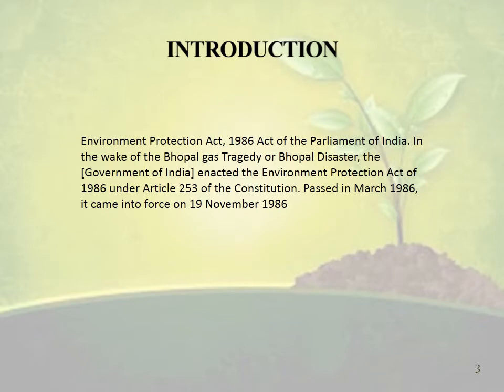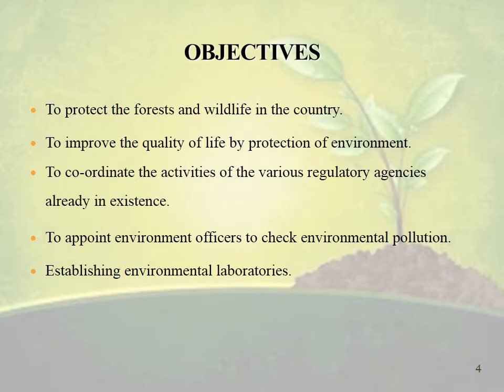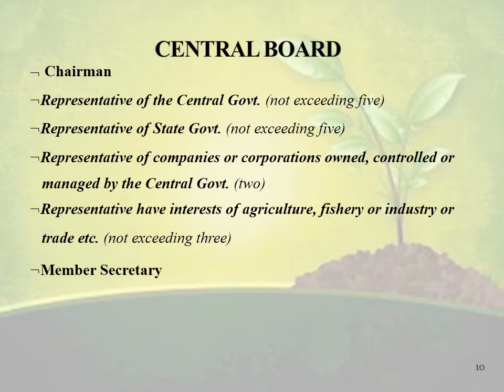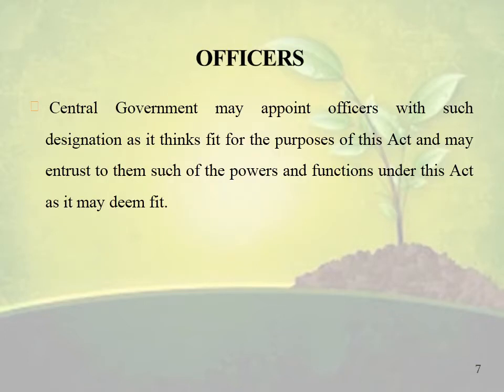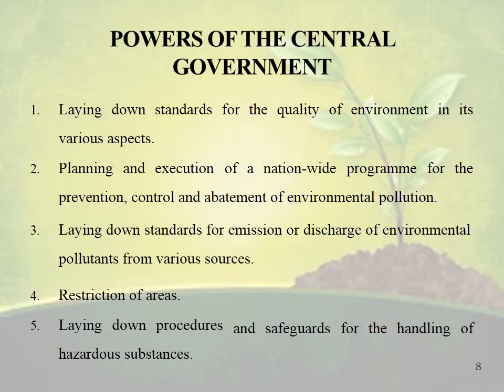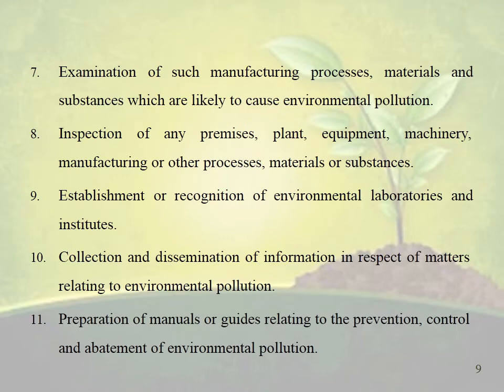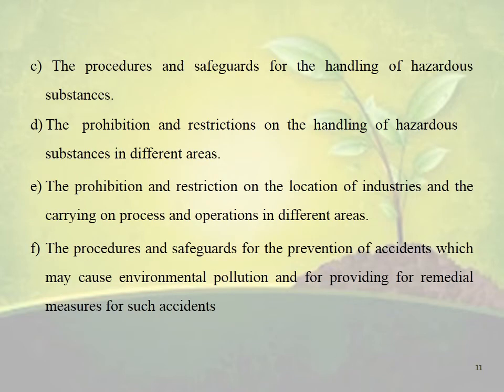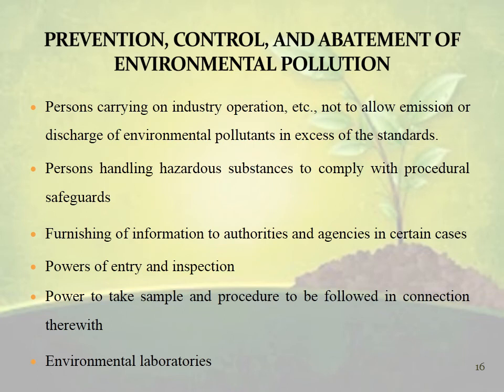ENVIRONMENT PROTECTION ACT PART 1